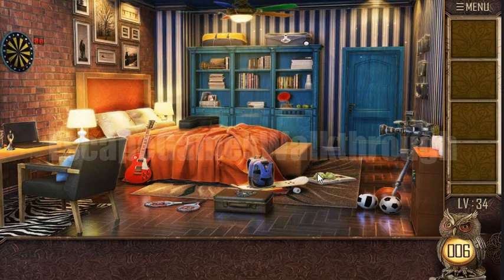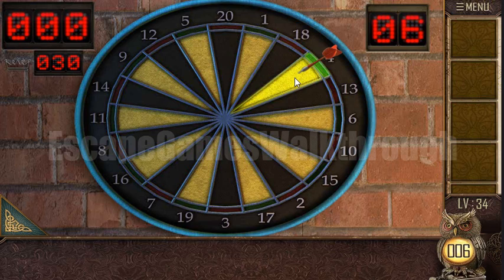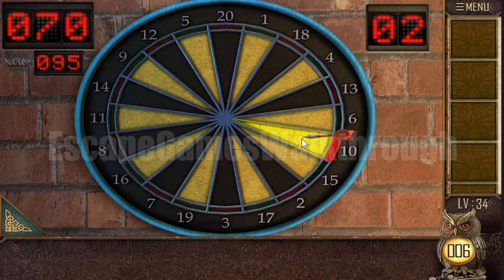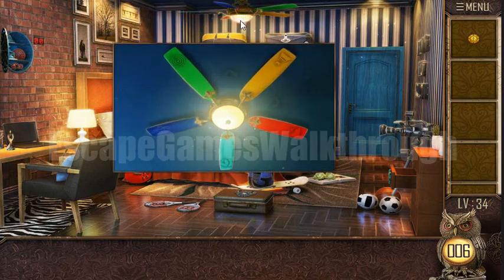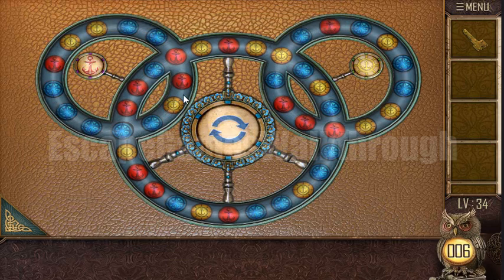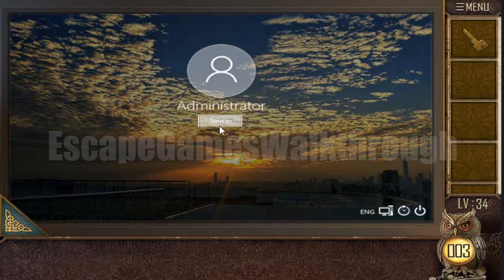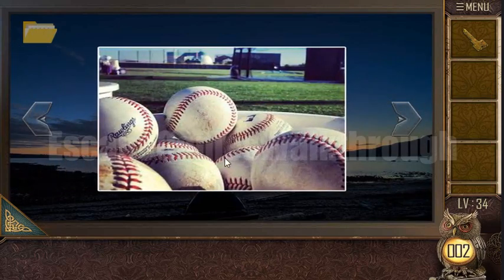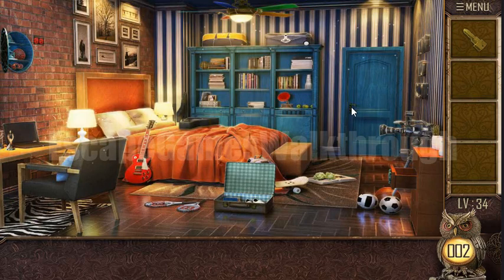Can you escape the 100 room XI Level 34 Walkthrough [HKAppBond]